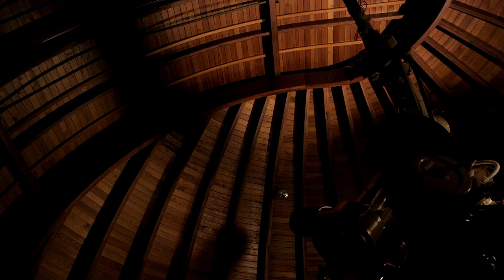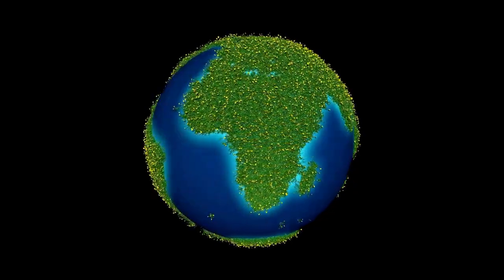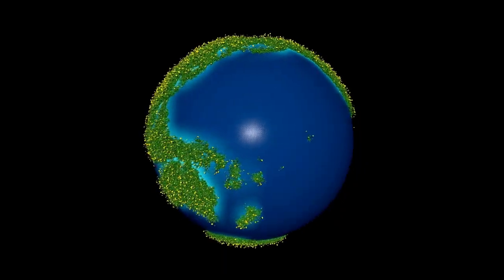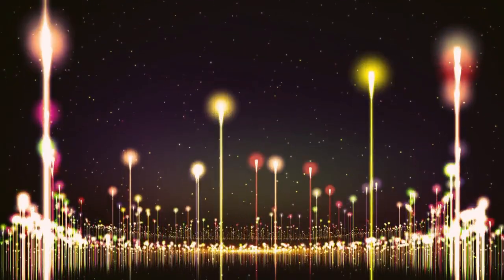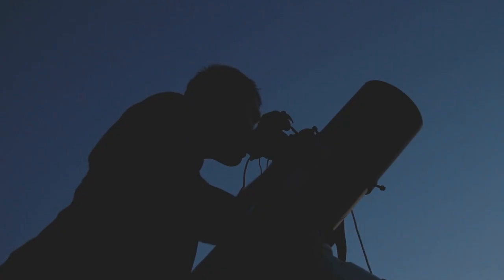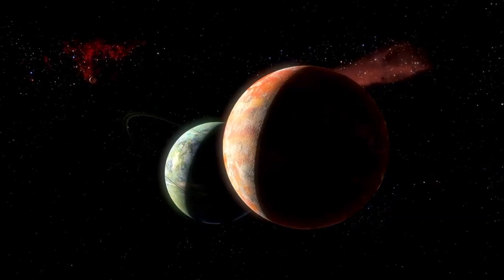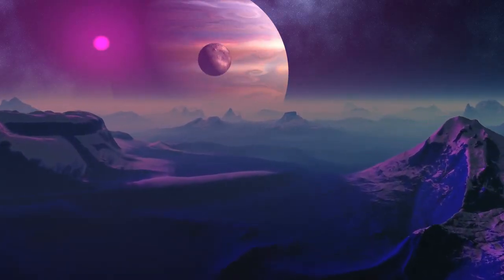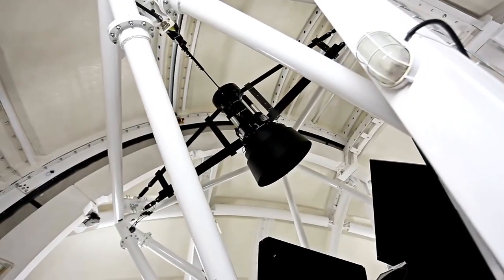James Webb Telescope Announces First Real Image of Exoplanet K2-18B